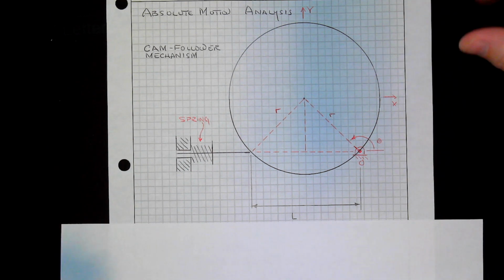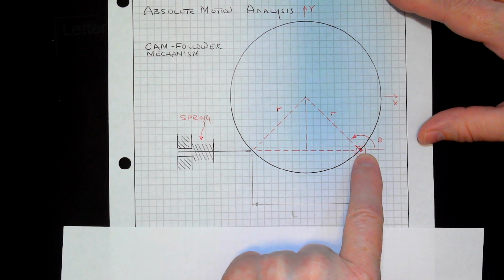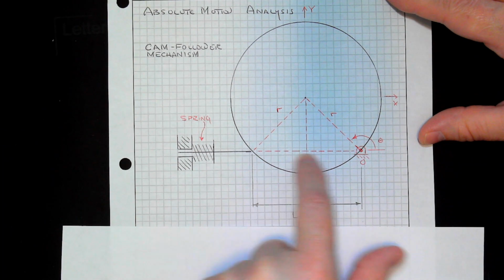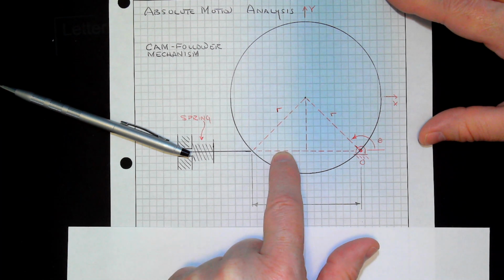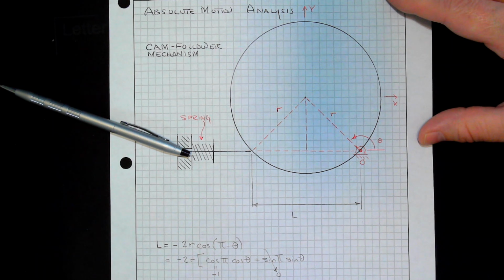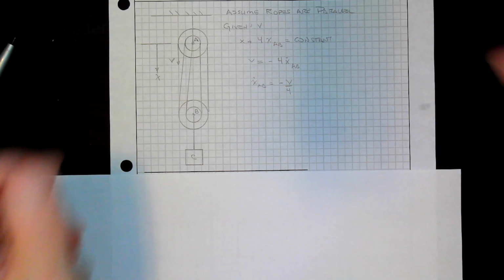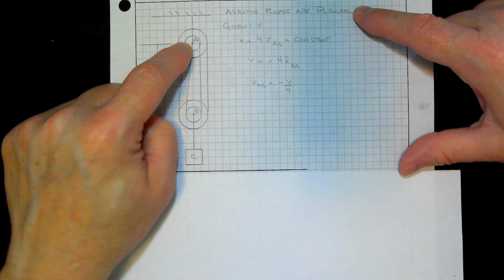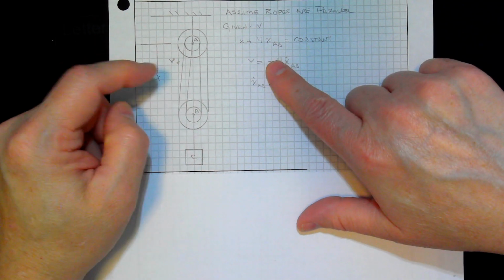Rigid Body Dynamics Chapter 3, Lecture 2